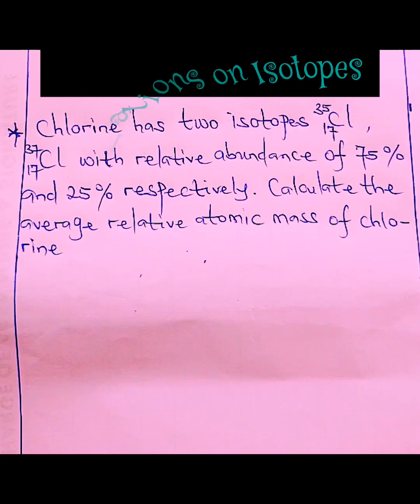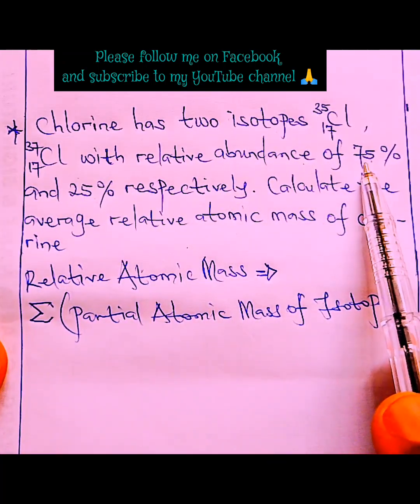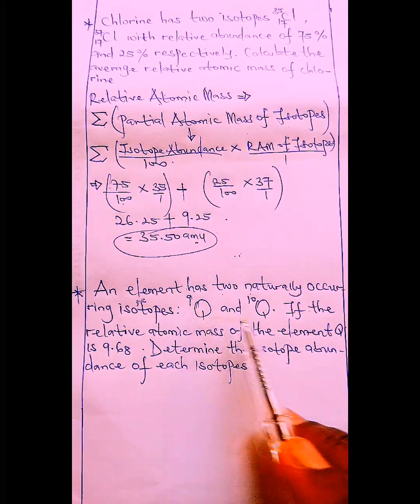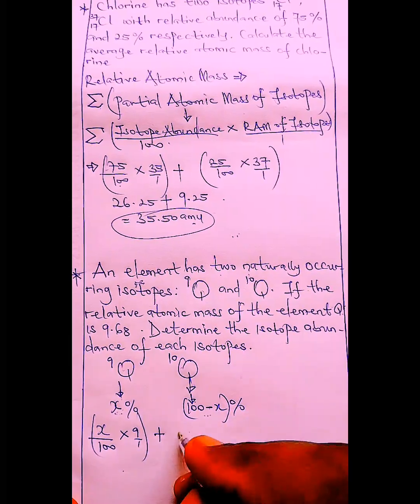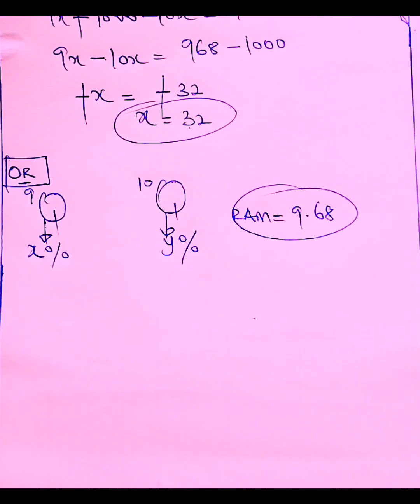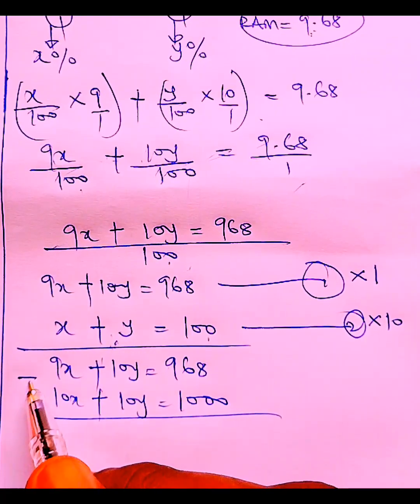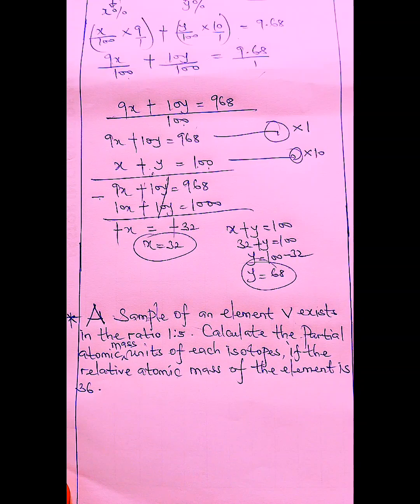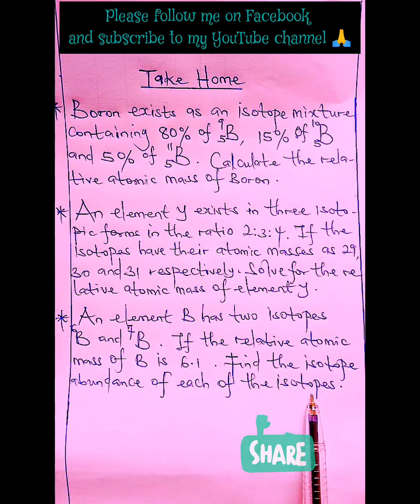Calculations on Isotopes.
Here is a brilliant piece of work on everything arithmetic on isotopes.